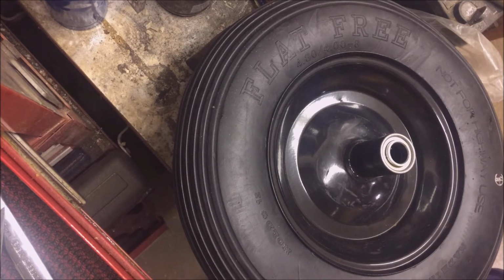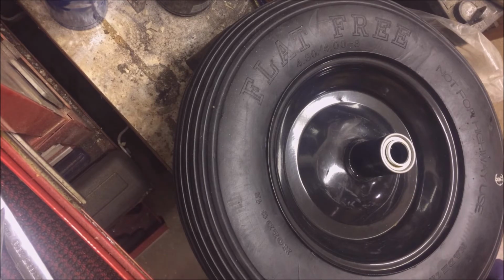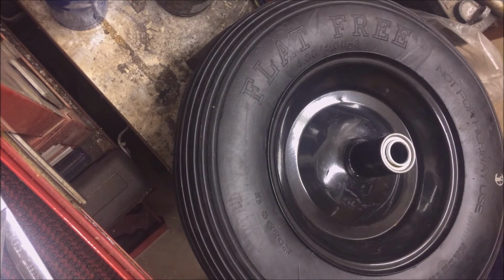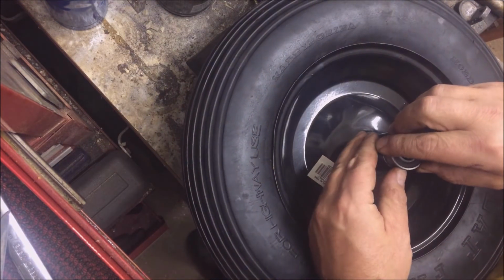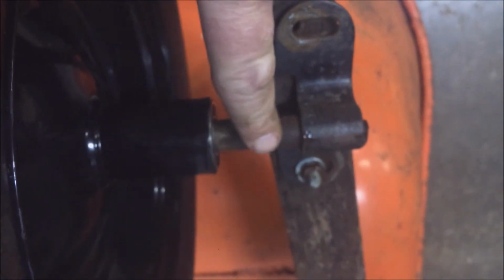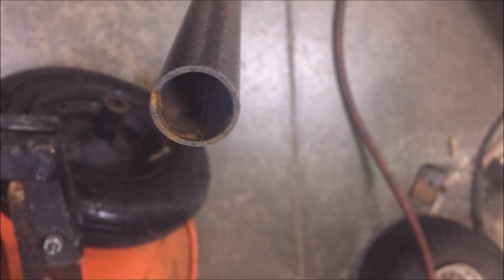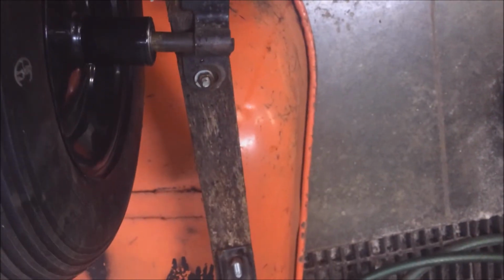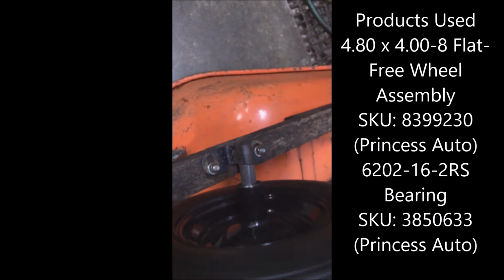Wheel Barrow Flat Free Bearing Replacement and Retrofit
Making a Wheel Barrow assembly made for a 3/4" axle work with a 5/8 axle and making it an upgrade at a very low cost.  New wheel assembly hub required spacers so we made some from an old gazebo.